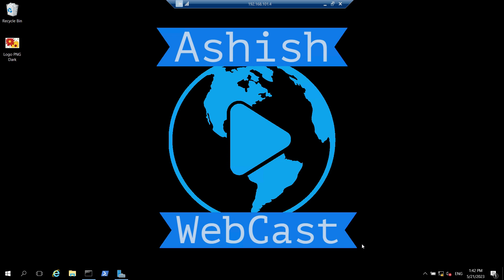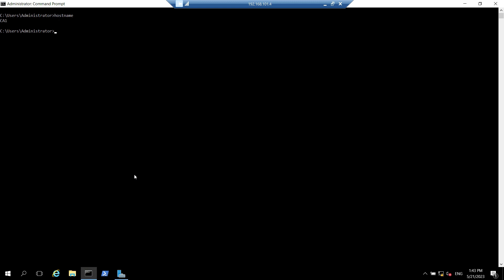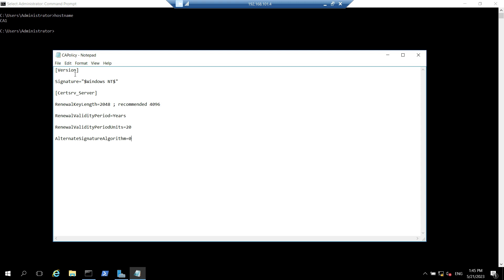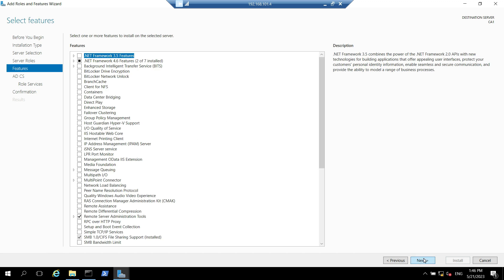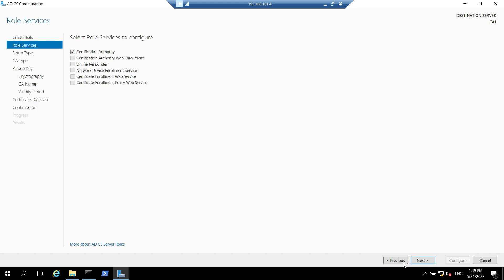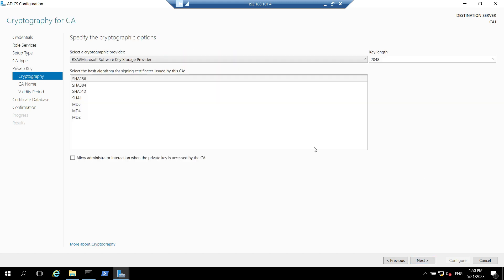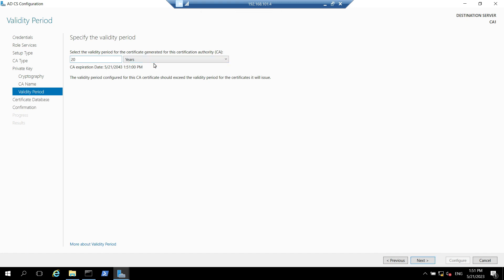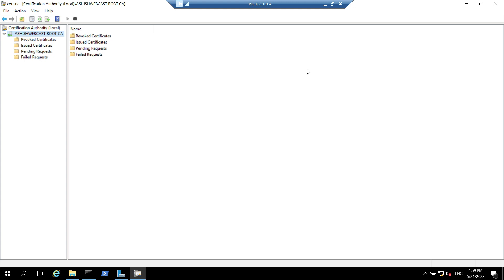Part - 2: Install the Standalone Offline Root CA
In this video, We will install the standalone offline Root CA. While creating this complete series on how to set up 2 Tier PKI (AD CS) deployment, I have referred the below TechNet article.

Please let me know in comments if you have any query.